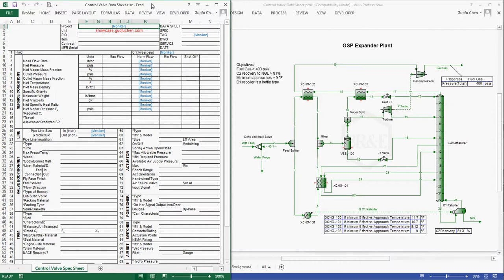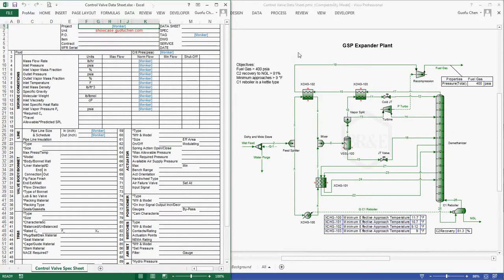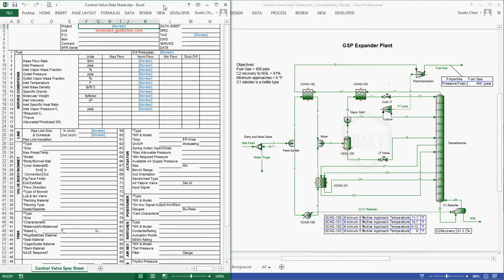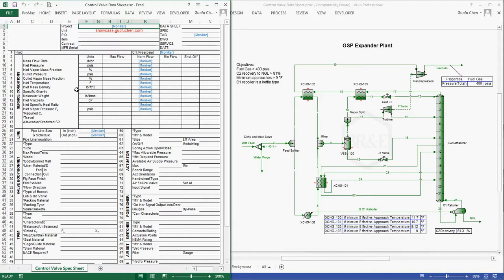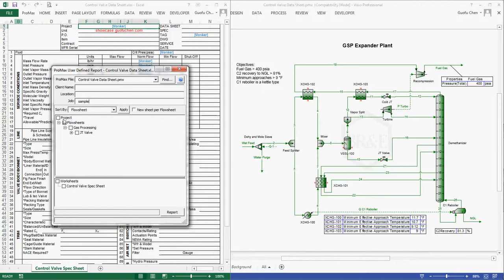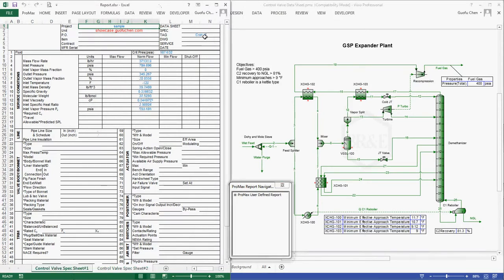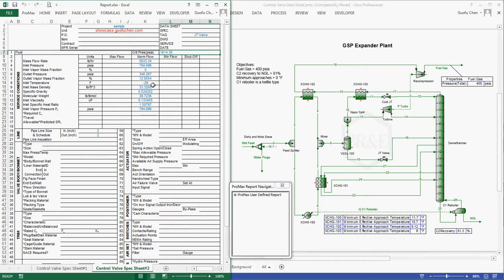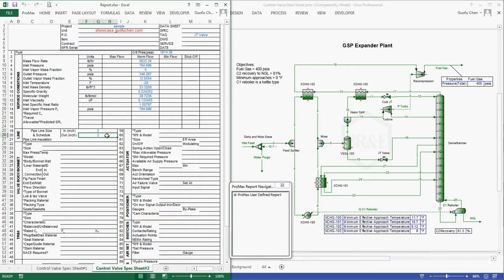One Minute Process Engineering: Generate Control Valves Data Sheets from ProMax by Guofu Chen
From my previous one minute process engineering series, you've learned within one minute, process engineers can get a lot of work done! In this article, you will learn just in one minute, you can generate all the control valves data sheets from Promax, a chemical process simulator for process troubleshooting and design, developed and sold by Bryan Research and Engineering, Inc.

As you can see, in this GSP Expander plant, there are two control valves: one is the "JT Valve" and the other one is the "Cold JT" valve. Do you think you can generate the data sheets for these two control valves within one minute? You may be a fast action guy and indeed you can generate two valves within one minute. But how about if there are 20 or more control valves?

An Excel program was developed by Guofu Chen to handle this kind of routine tasks for process engineers.

This is a standard ISA control valve template, but all the process information is missing. Simply click "Report Generator" from the Promax menu in Excel, and select the current Promax simulation file, input the job number and check the "project" box, then simply hit "Report" button and save the file.

The magic just happened. Two control valves data sheets are ready to send to vendors for quote. Let us take a closer look at the data sheets. It includes the valve tag name, critical pressure, mass flow rate, pressure, temperature and all the physical properties necessary to size a control valve. If pipe diameter is calculated in ProMax, it will be reported here as well. Even if you have twenty valves, the data sheets can still be generated within one minute.

With this powerful tool, do yo think you can generate 20 control valves data sheets within one minute? Surely you can.